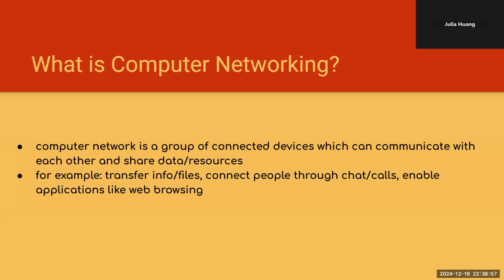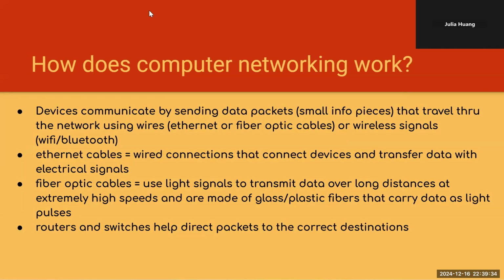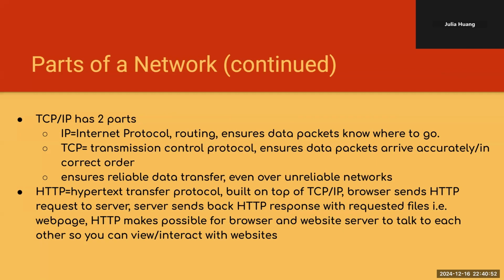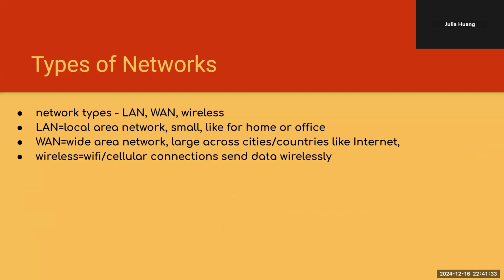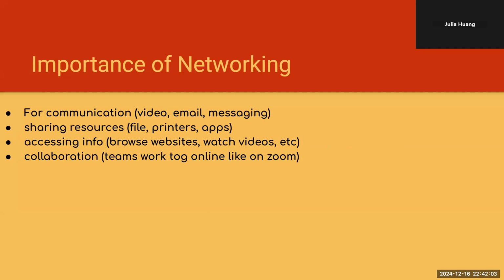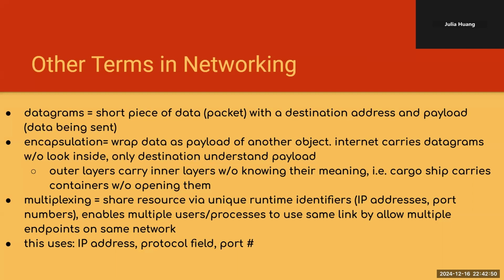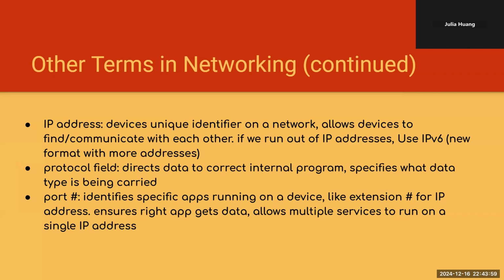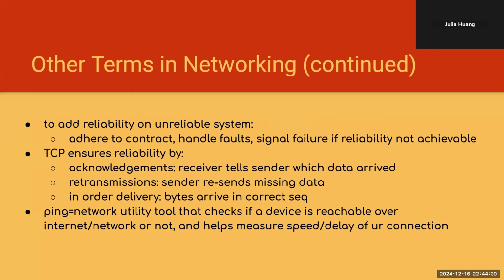intro to Computer Networking - Bytes and Pieces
Mentor and Curriculum Developer: Julia Huang

Remind group code:  codemusic
Thank you so much to our student participants and mentor and curriculum developer Julia Huang for making this workshop possible!